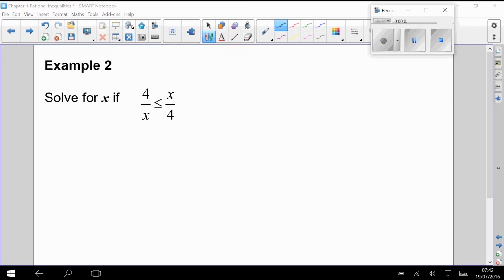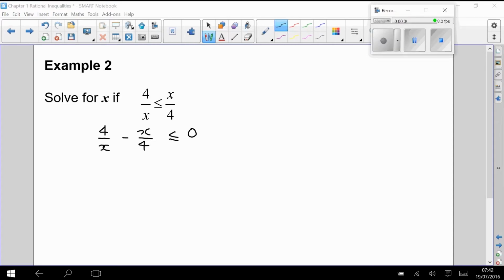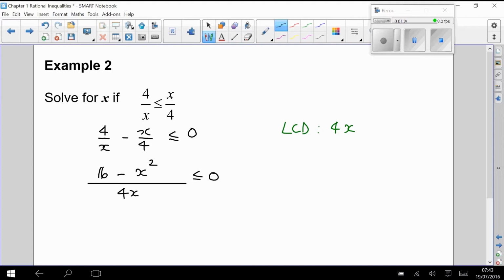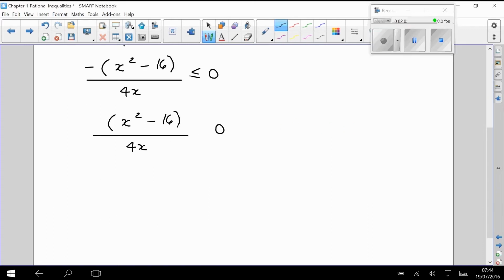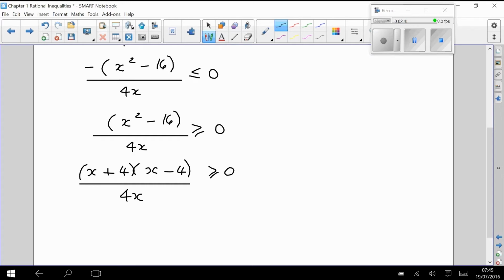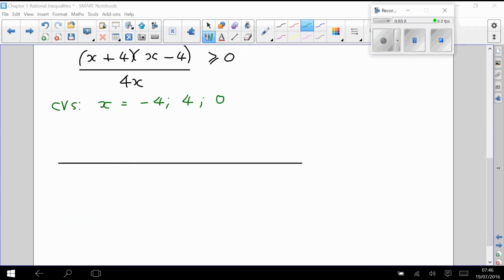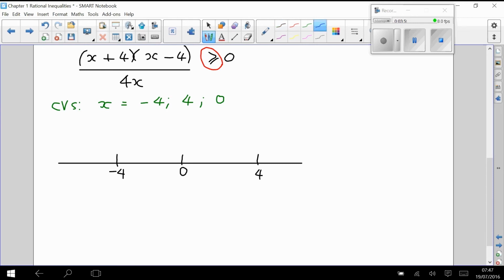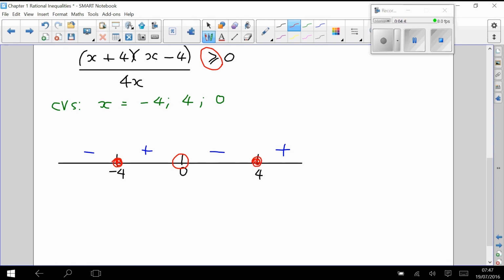Gr 11 video 9 Rational inequalities